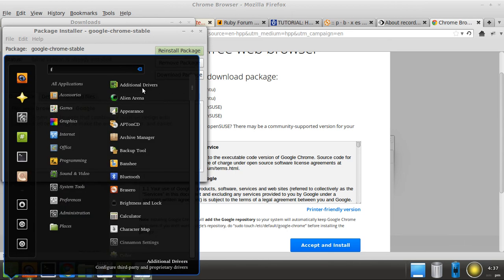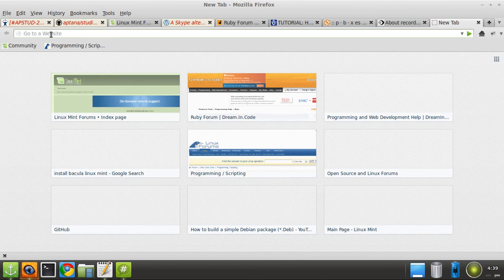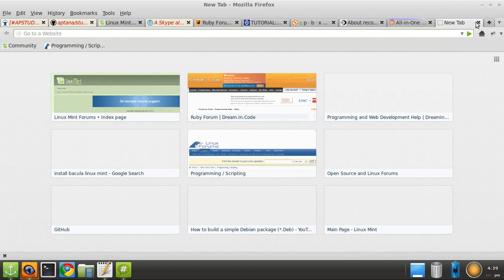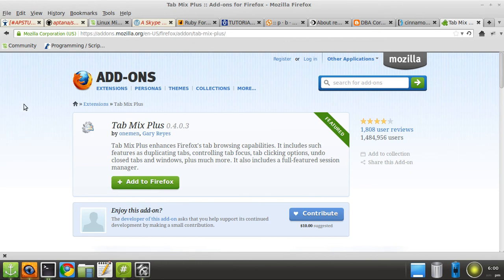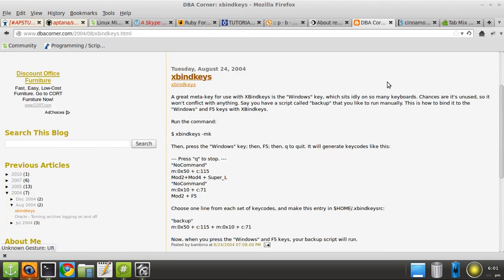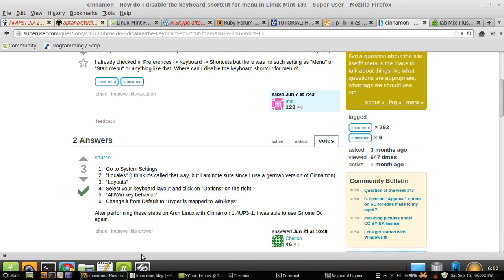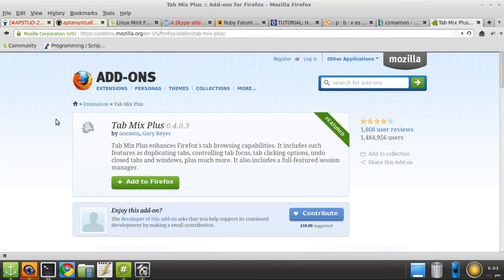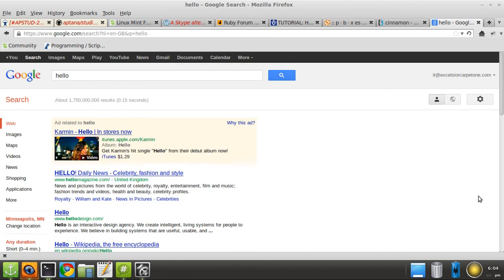Linux Mint Tutorial-02- Web Browsing with Linux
In this vid we just...

Go over keyboard shortcuts:
Ctrl+Shift+Y
Ctrl+L
(ctrl+tab and ctrl+shift+tab are bound to my mouse scroll left/right, btw)

Install Apps:
Chrome

Install FireFox Addons:
Mouse gestures
tabmixplus
adblock

Mouse Gestures (I forgot these, put them in a follow up video):
Hold Leftclick THEN rightclick
Hold rightclick THEN leftclick
Drag down: Open blank tab
Drag Down up:  Clone tab
Drag Down Right:  Close tab

Tabmixplus settings:
Make new tabs and links open next to current tab (2 checkboxes)

That's pretty much it.  If you understand all that, you should definately skip to the next vid in the series cause I don't go over anything Linux Mint specific here really.